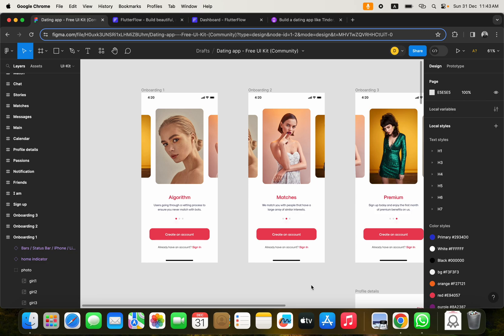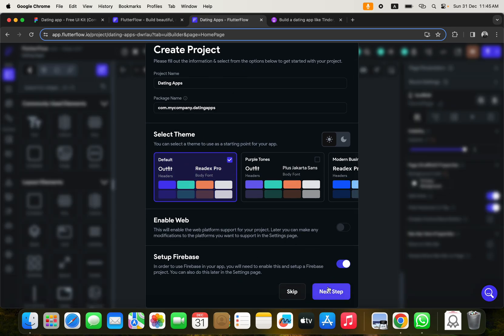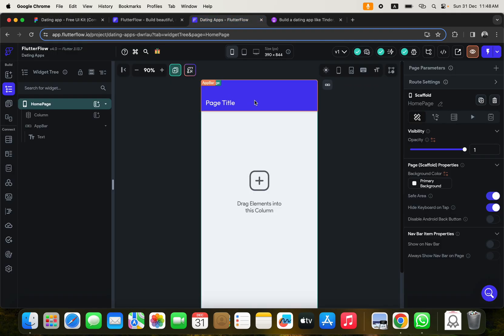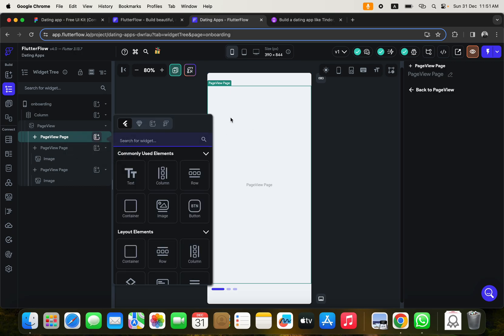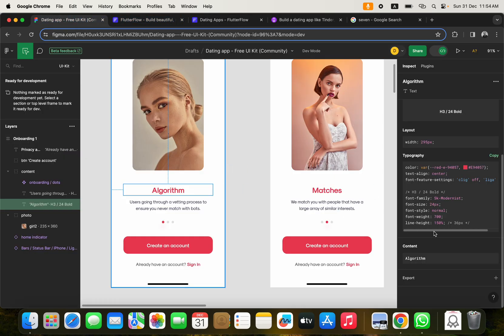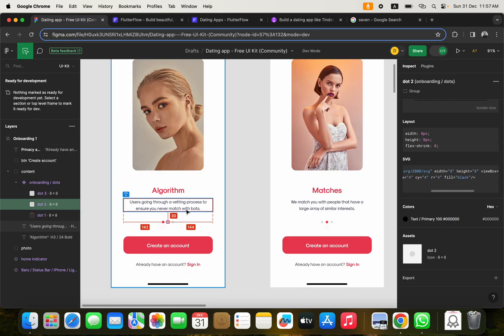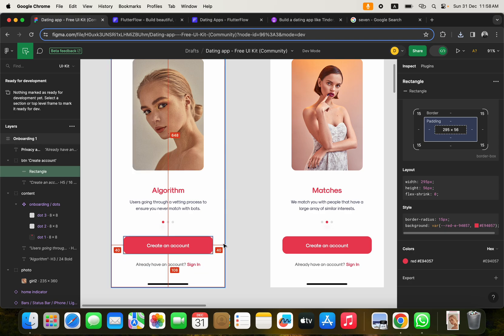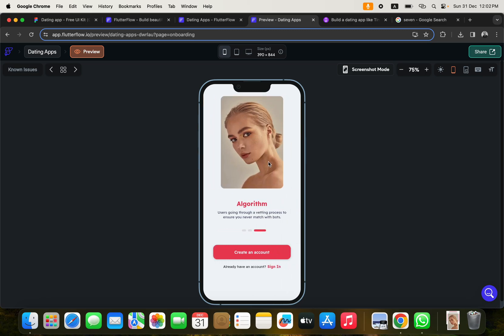How to build a Dating app Like Tinder with chatting Features and Payment with Stripe 2024 - Part 1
In this tutorial series, you will learn how to build a dating app like Tinder with chatting features and payment with Stripe.

I will teach you how to use FlutterFlow and Firebase to build a dating app, you will learn the following things:
✅ Nocode Frontend Development with FlutterFlow
✅ Nocode Backend Development with FlutterFlow
✅ How to create QR codes and link it to a unique link/page
✅ Payment integration with Stripe
✅ Chatting Functionality

Benefits:
✅ You will have the ability to view/clone the apps that I built.
✅ You will have access to various exclusive code snippets,
✅ You will have access to videos tutorials and live streams that won't be available to the public.
✅ You will have access to laboratories where you can ask any FlutterFlow-related question and get answers in real-time.
✅ You will get access to figma/uiux design files I use in all tutorials

Here are my paid courses you can get for almost free with links to clone the apps
How to Build a Grocery Shopping App without coding using FlutterFlow

Bonus: Link to clone the completed app

How to Build a Medical Booking App without coding using FlutterFlow

Build a simple mobile app with login, logout, and upload image functionality in FlutterFlow